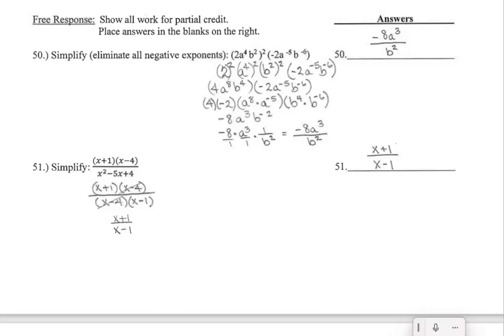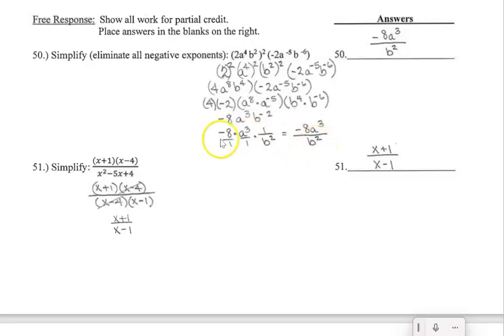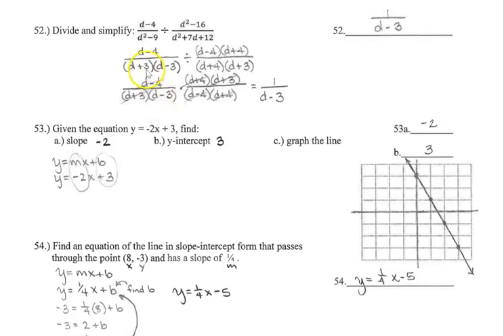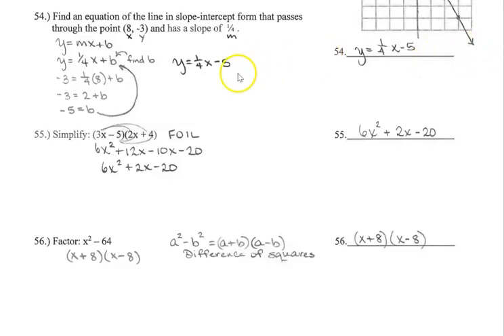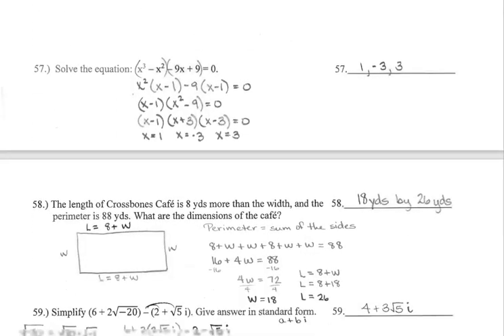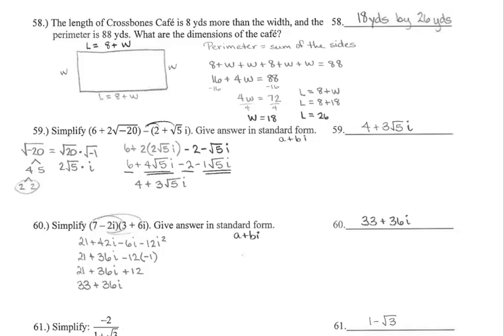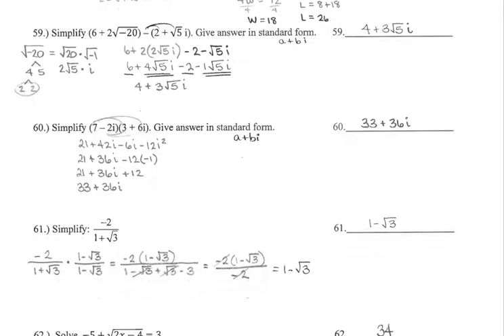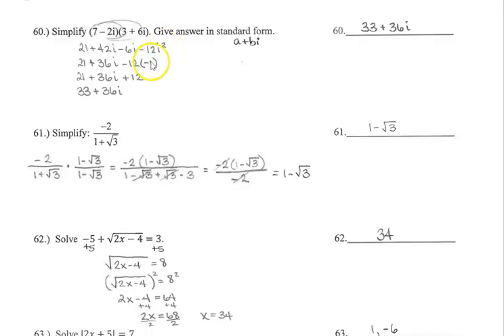Alg 3 Sem 1 Sample Exam: 50-60